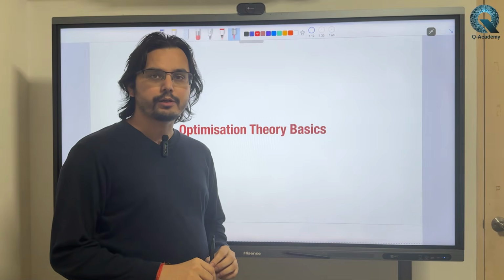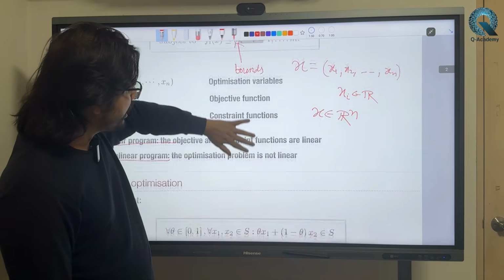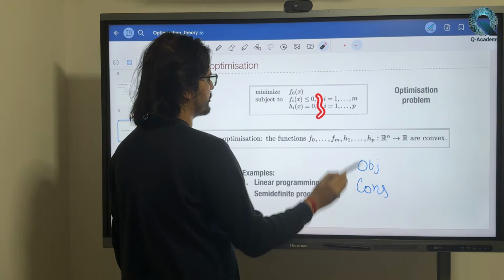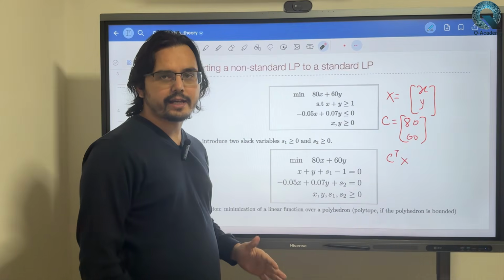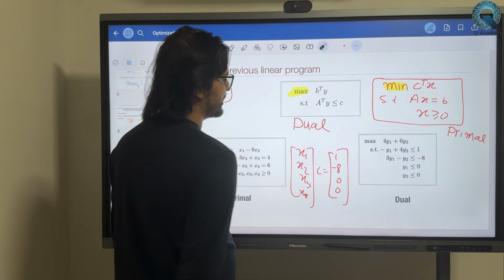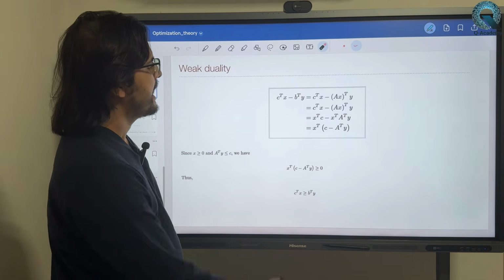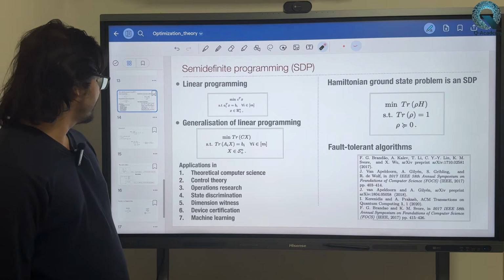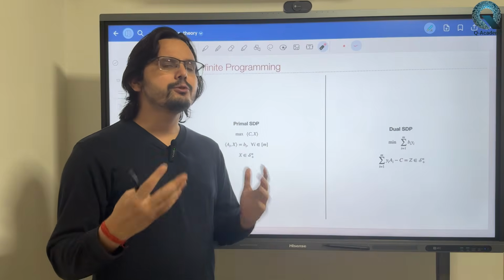Basics of optimization theory (convex optimization, linear programming and semidefinite programming)